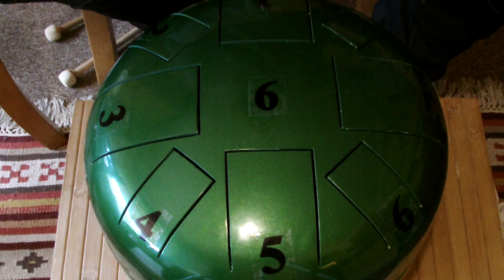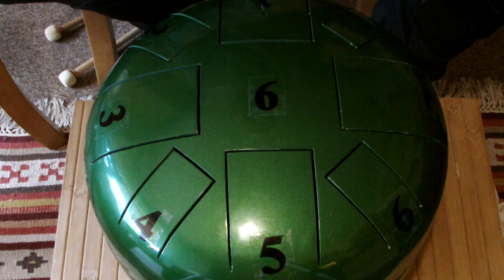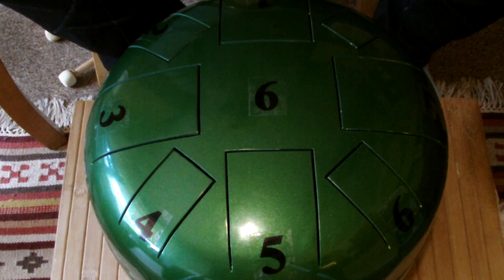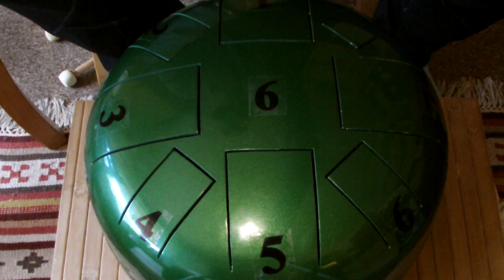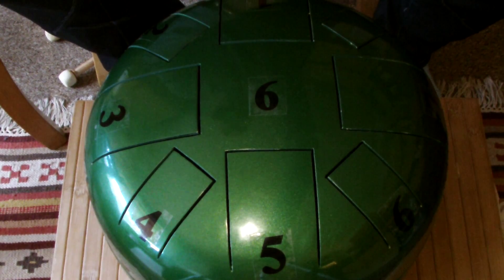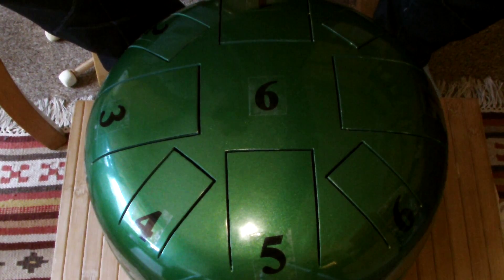Flick a Tap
Dream Drum Activity Guide: Flick-a-Tap Playing Technique